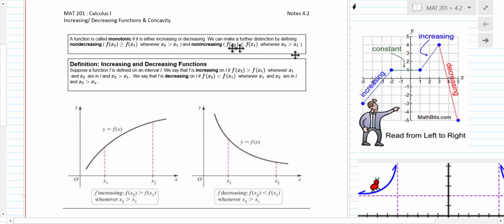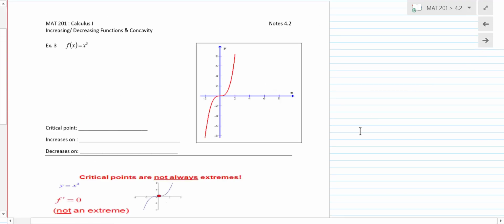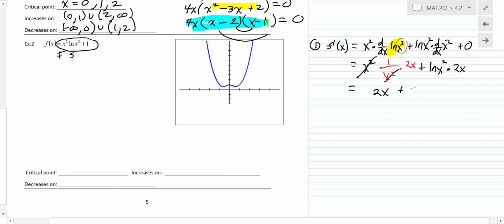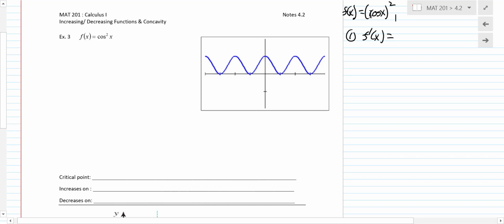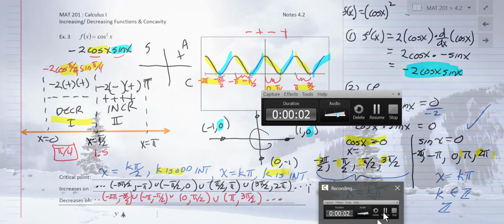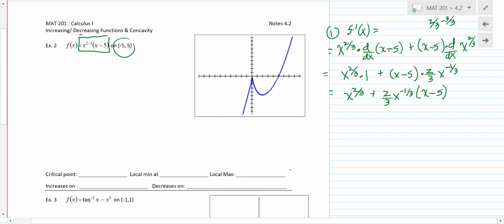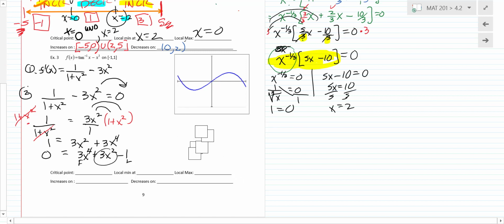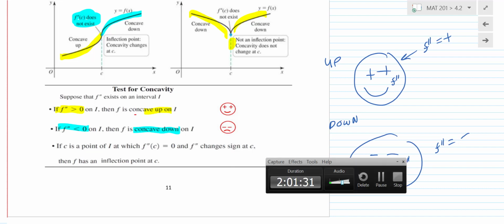MAT 2410/201 Calculus I Section 4.5 Derivatives and the Shape of a Graph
Intervals where functions is increasing and decreasing, First Derivative Test